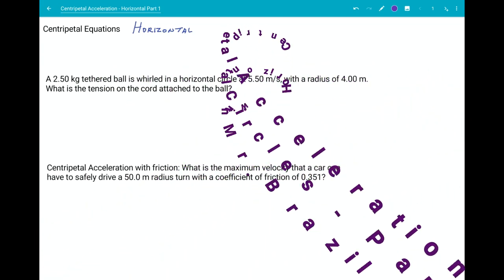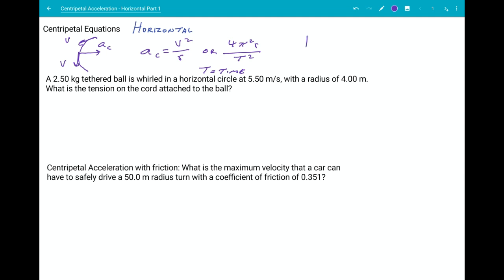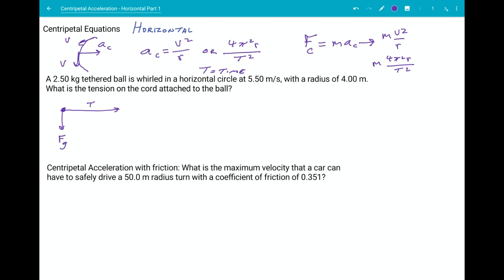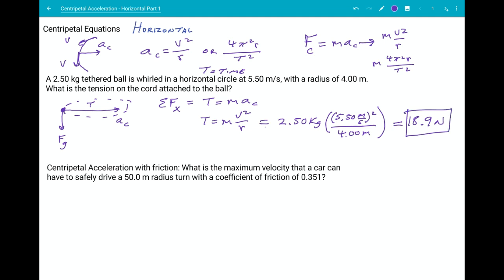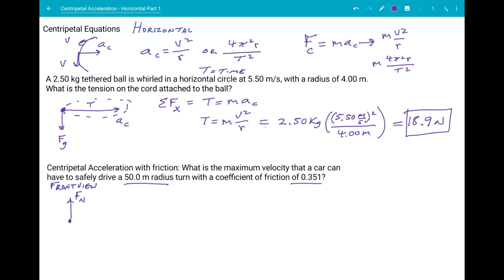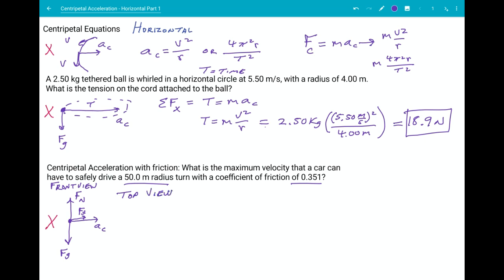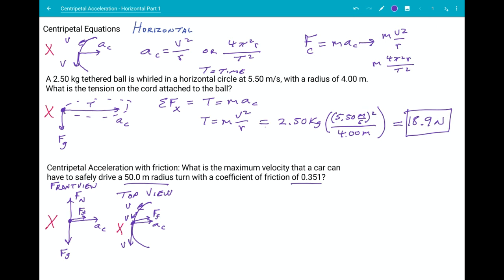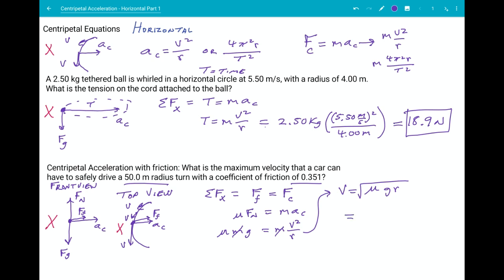Centripetal Acceleration Horizontal Circular Motion Part 1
You learn to determine centripetal acceleration and forces for horizontal circular motion. This is part 1 of a three-part series.